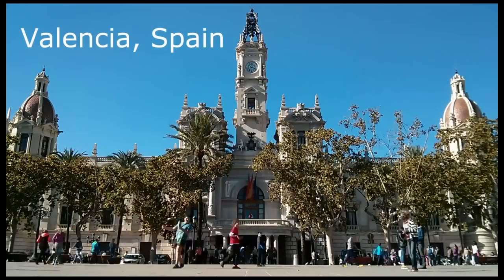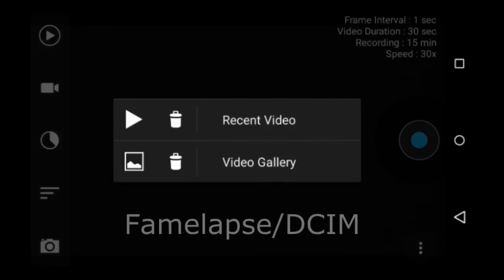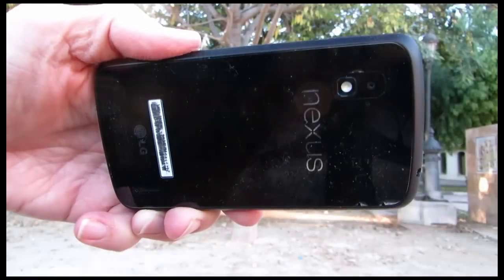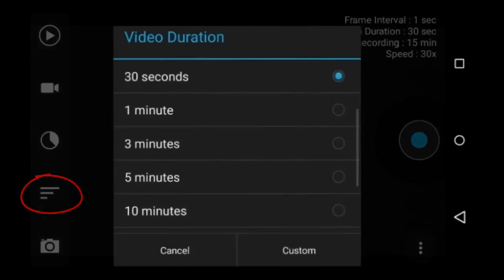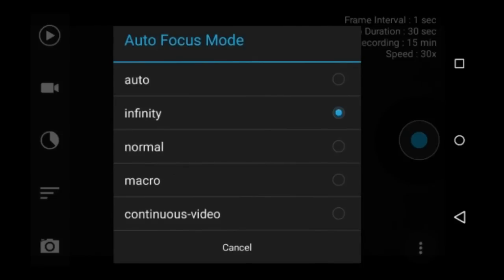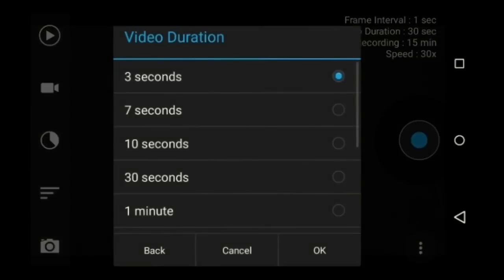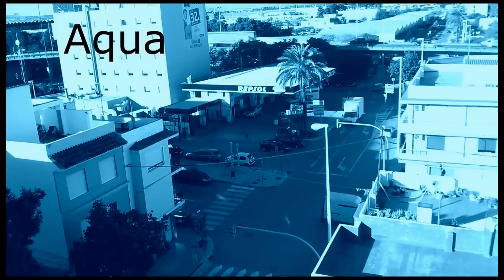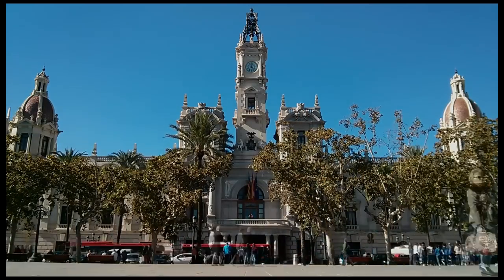Framelapse Pro App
Time lapse recording App Framelapse Pro, the Features, for Android. Looking at all the features of the Framelapse Pro App.  Framelapse Pro is an app for recording time lapse videos on your Android devices.